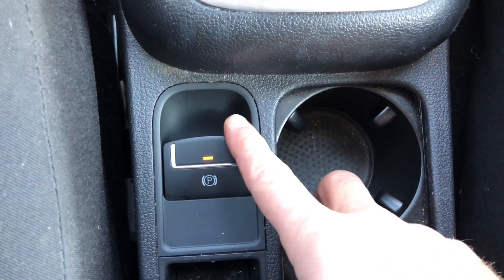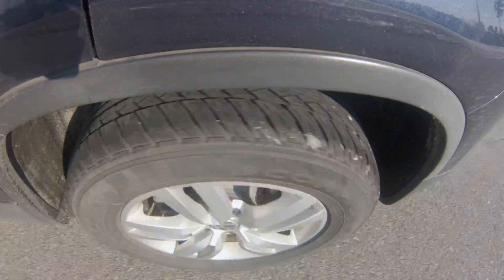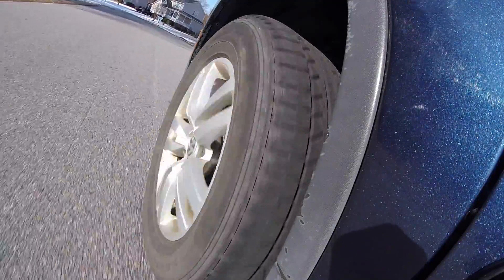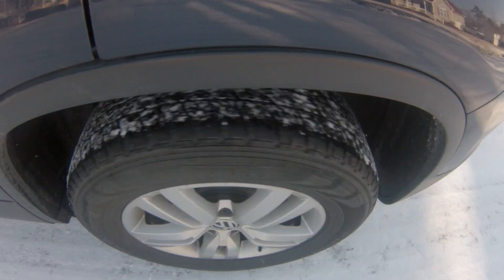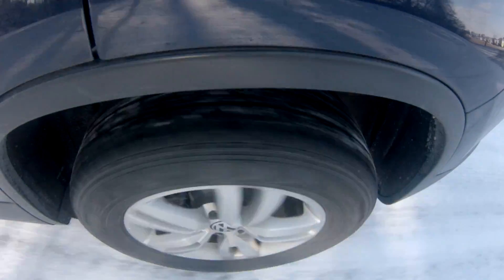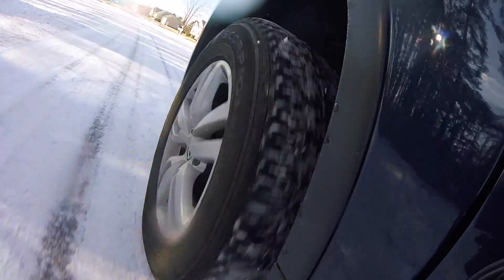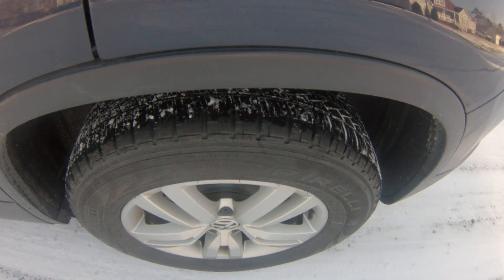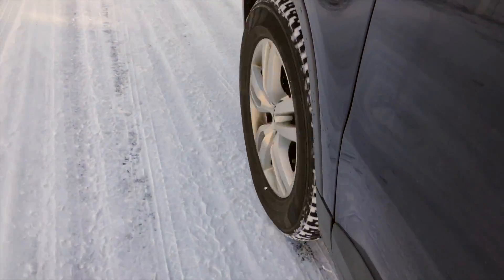How Electronic Parking Brake/Emergency Brake Works On Snow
When you pull the parking brake what will happen in the snow? What happens when you activate an electronic parking brake while driving? What happens when you activate an electronic parking brake in the snow? Today we take the VW parking brake system and test it out as an emergency brake AND a parking brake on dry pavement and on snow.